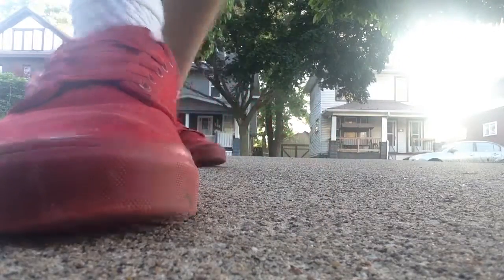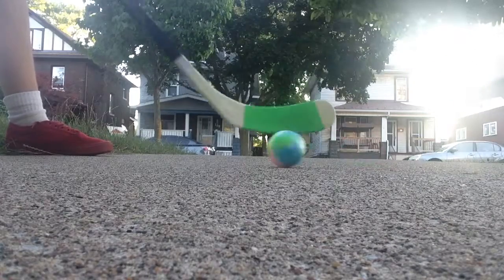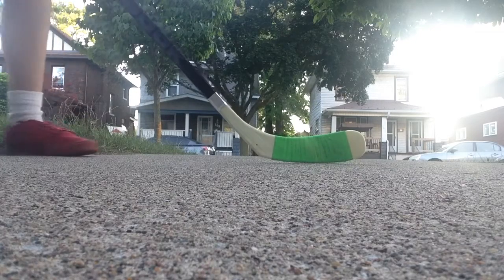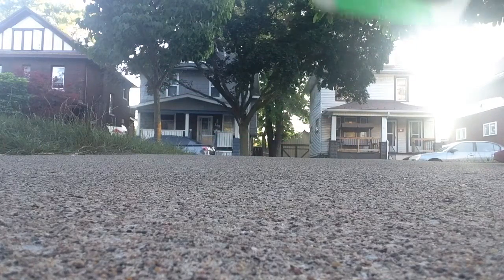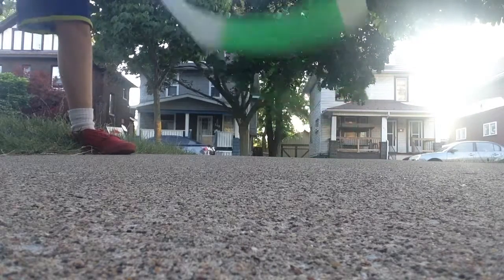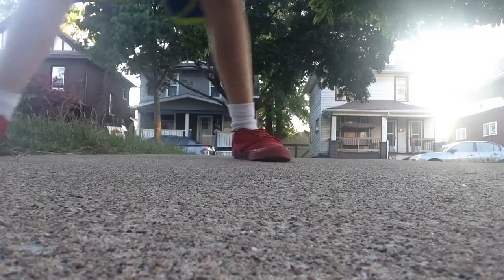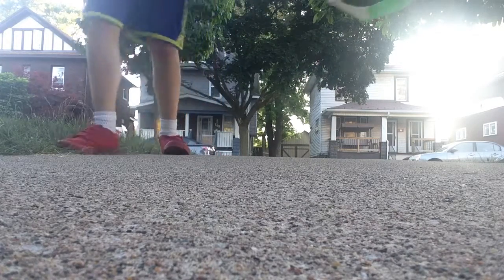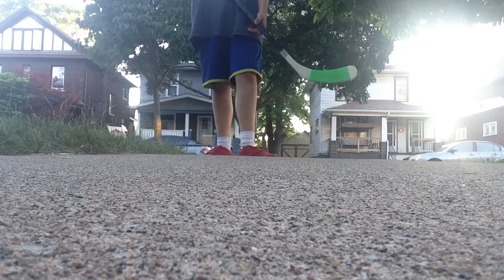How to do a slap shot and a back hand shot 🏒